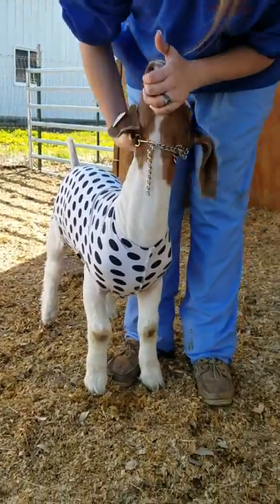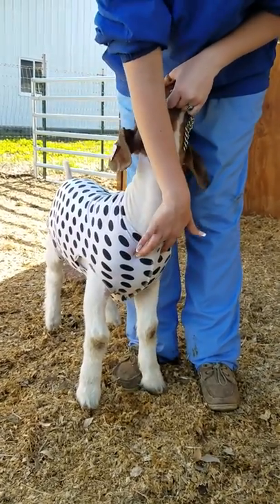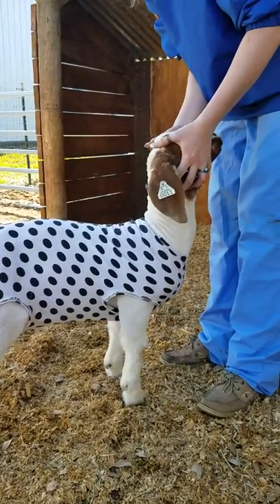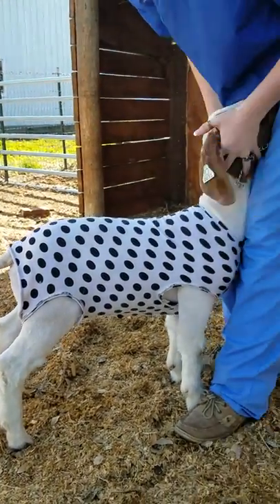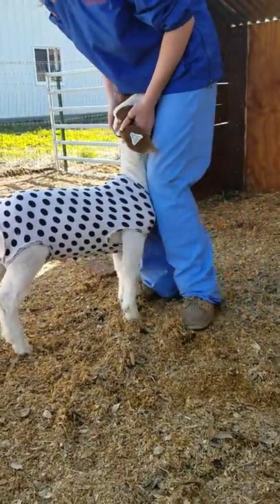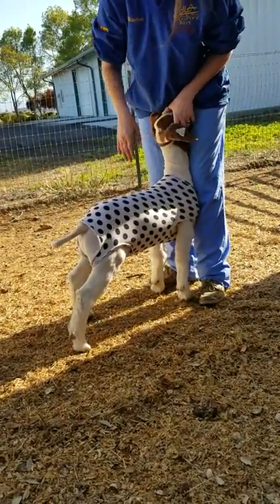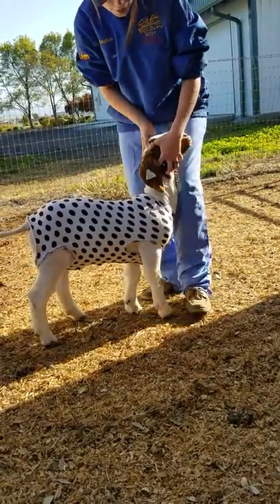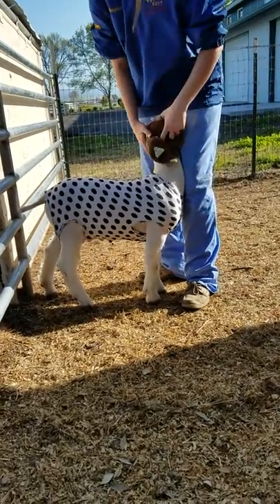How to brace a goat